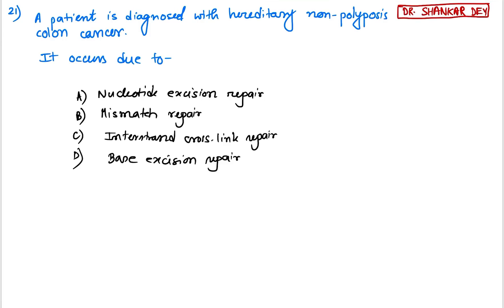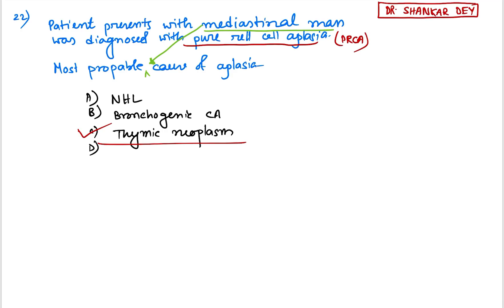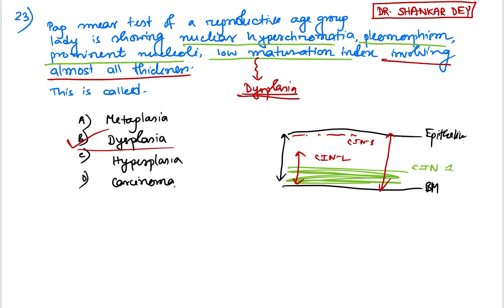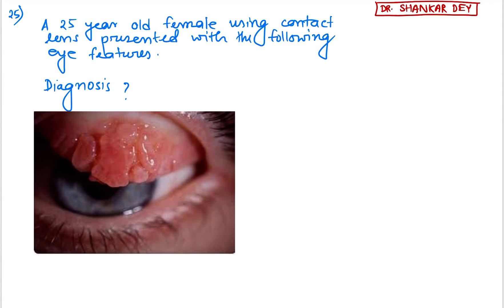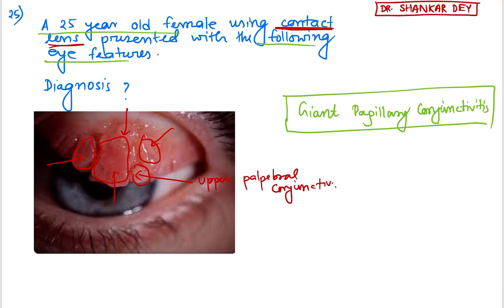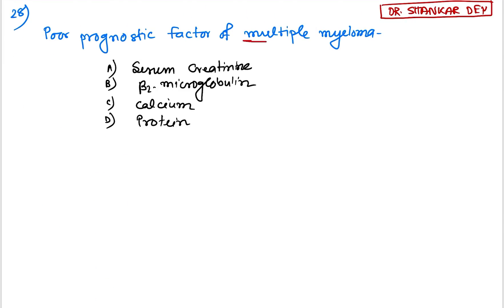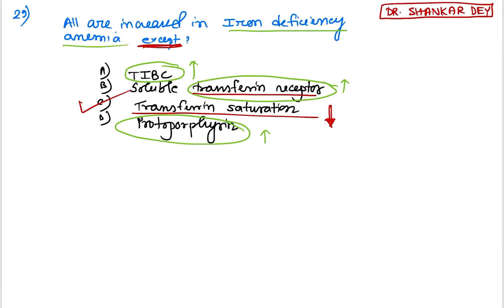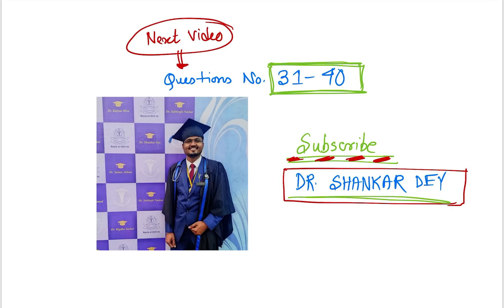NEET-PG 2021 Recall Questions || Question No. 21 to 30 || Dr. Shankar Dey